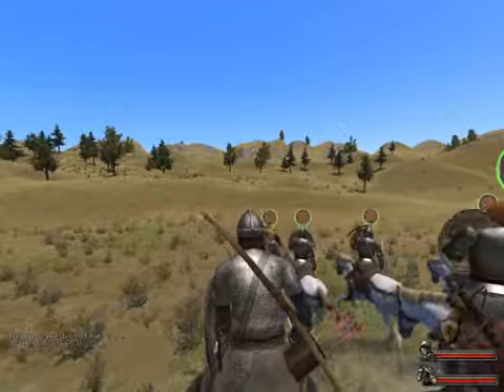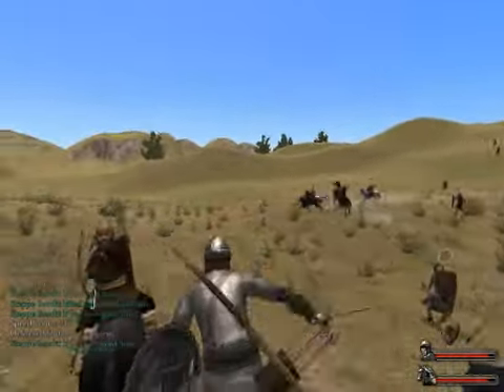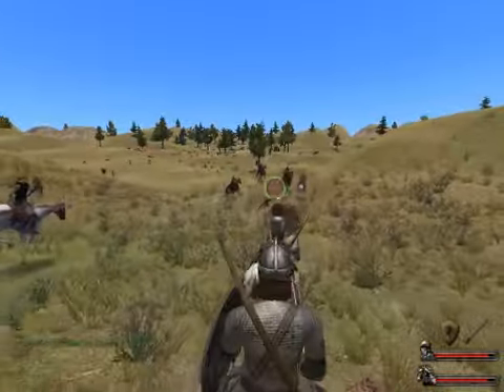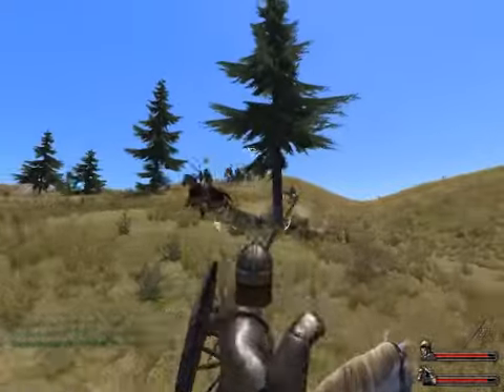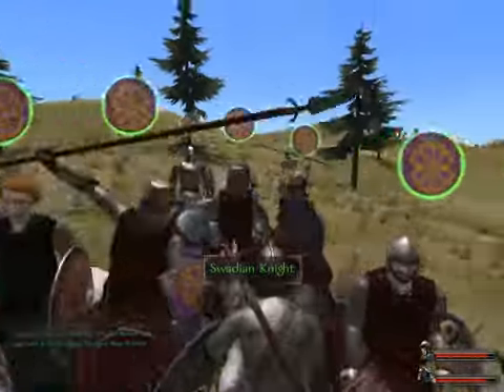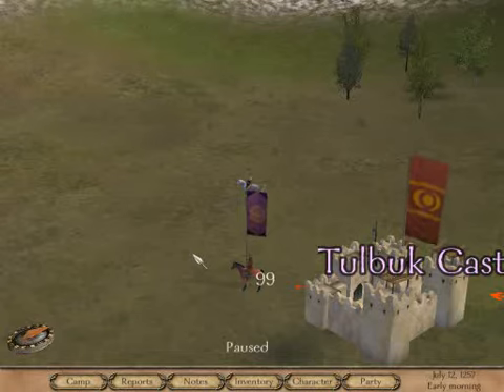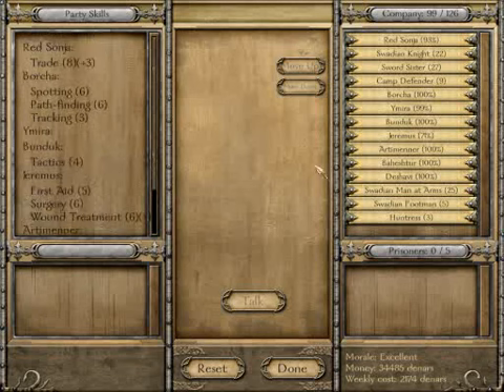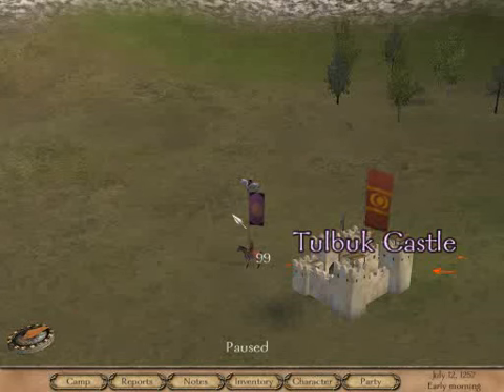Quick Overview Mount & Blade Warband Part 2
Second and last video on M&B Warband.  Next upload, Nurgle!